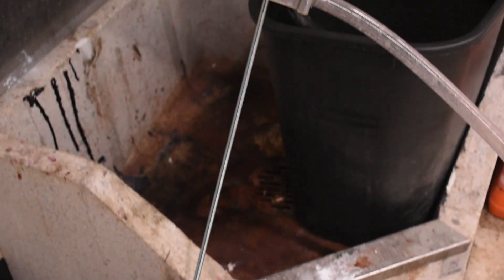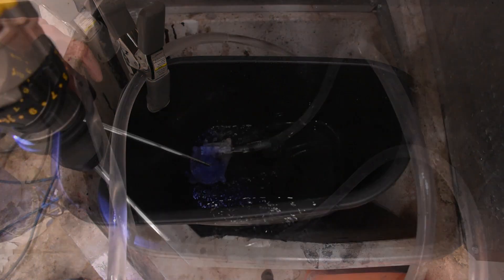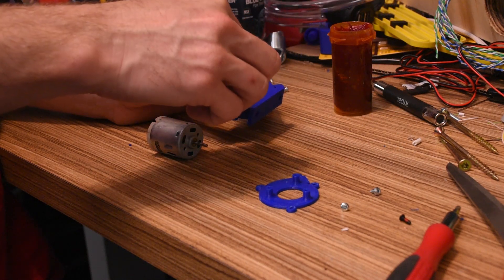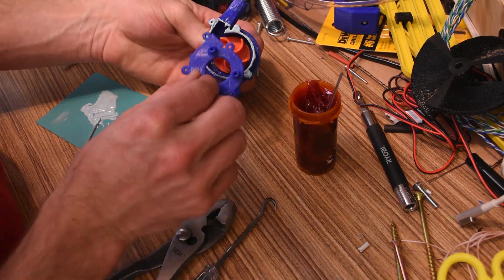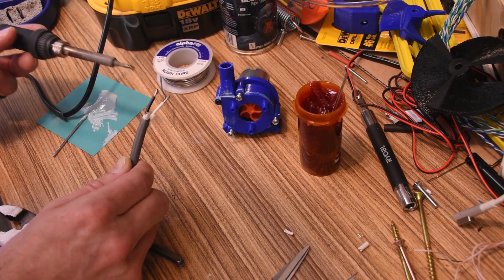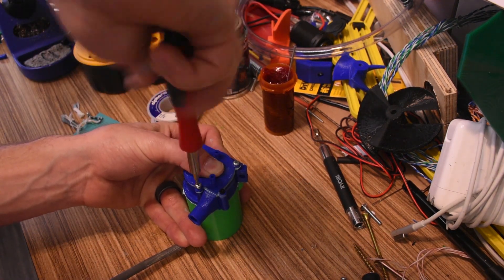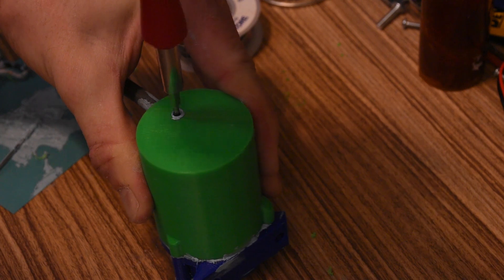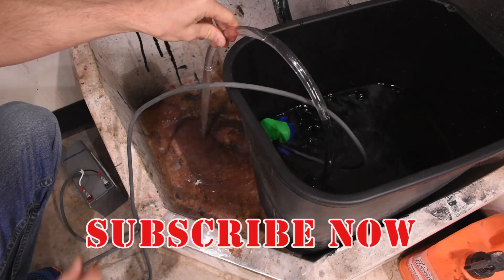3D Printed Water Pump - Mikes Inventions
I show you how I made a centrifugal water pump on a Craftbot Plus 3D printer. The secret? Sealant of some kind. Oh, and a decent design. Of course, I also used a DC motor. I'm not interested in hand pumps. ;-) This pump, and its twin, and 3 baby brothers, will be used in a really neat upcoming projects. The STL Files for this pump are now available above the video on my website homepage,